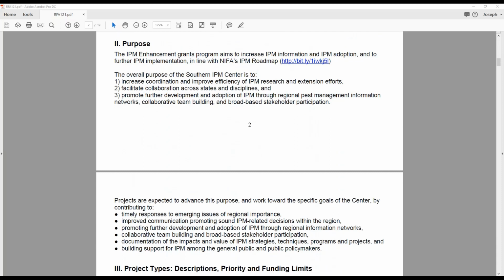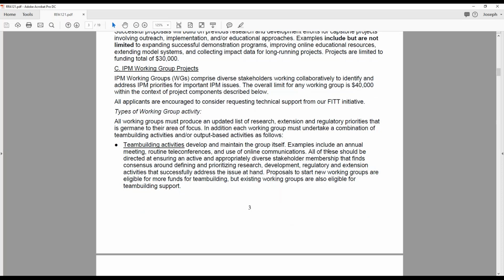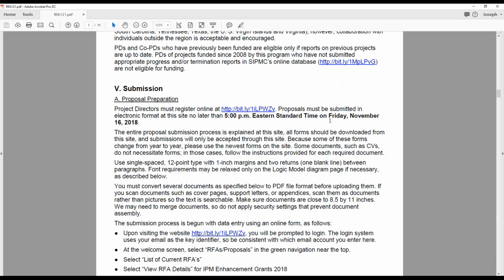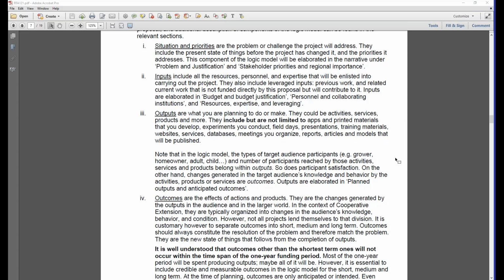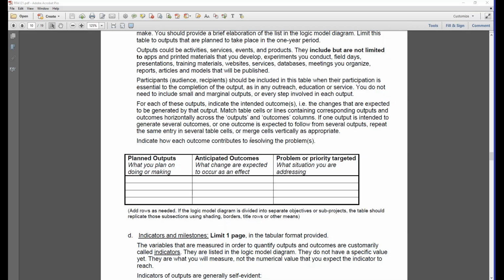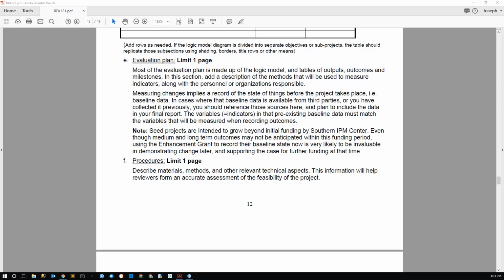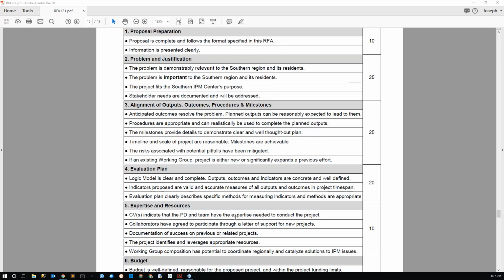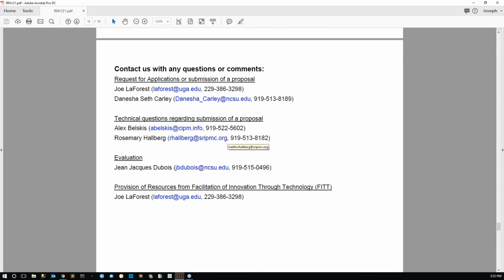Enhancement Grant Webinar 2019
A walkthrough of the 2019 Enhancement Grant RFA